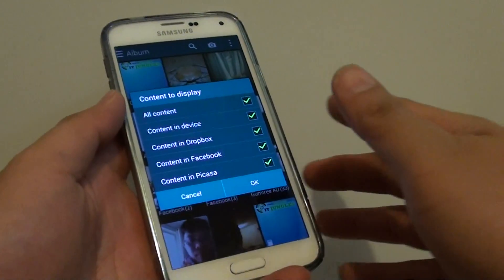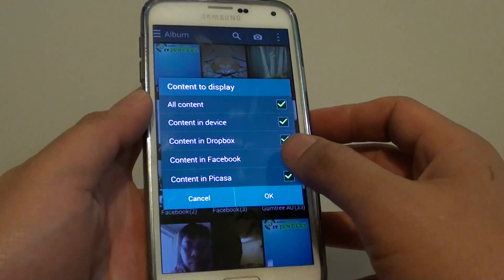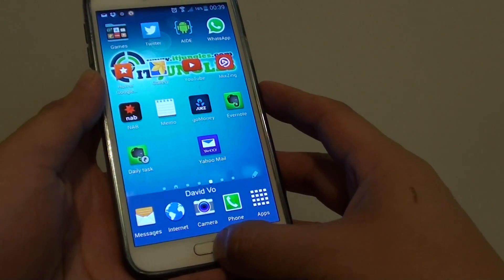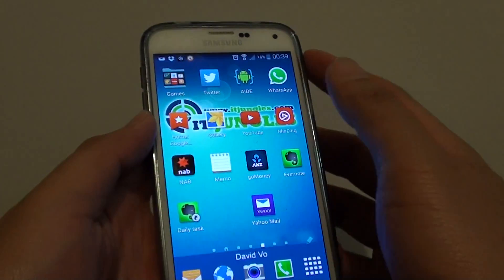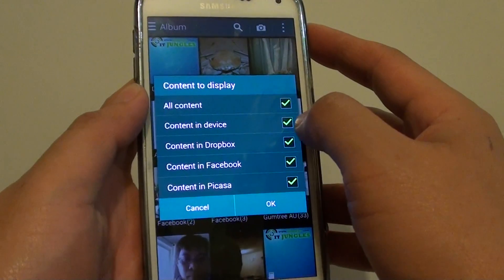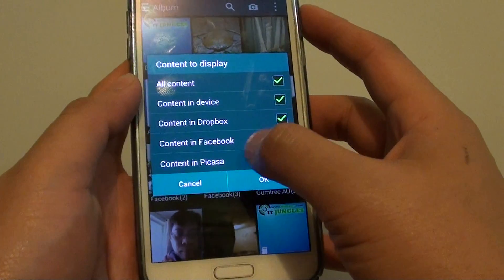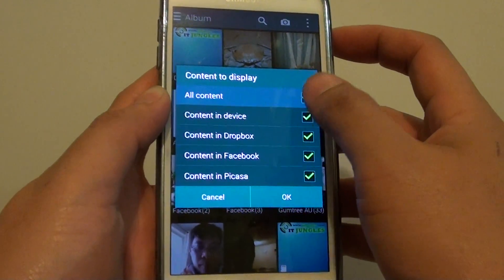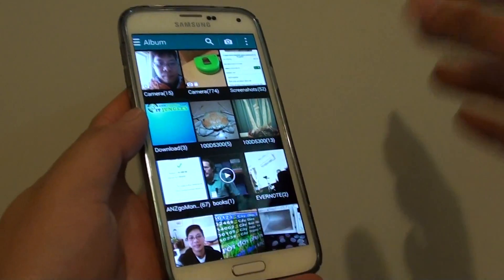Samsung Galaxy S5: How to Choose Which Photo Content to Display in Gallery App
Learn how you can select which photo content to display in the Gallery App on Samsung Galaxy S5.

For example you can choose to display photo from Facebook only or from Picasa, or shows everything.